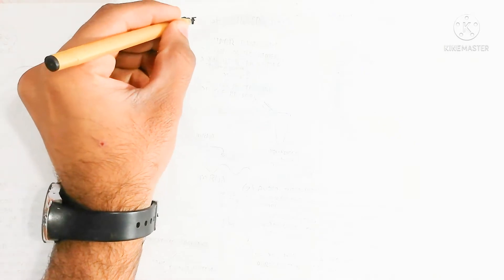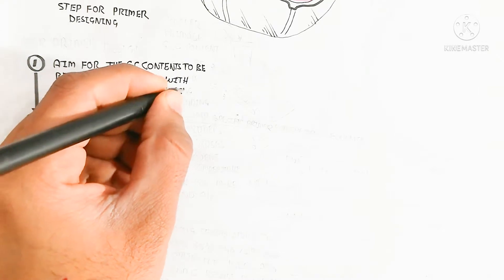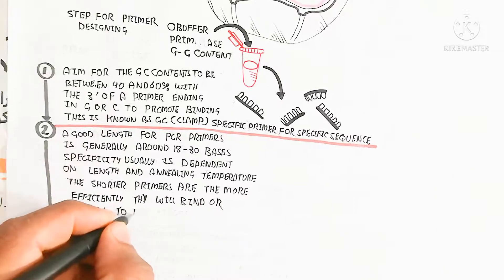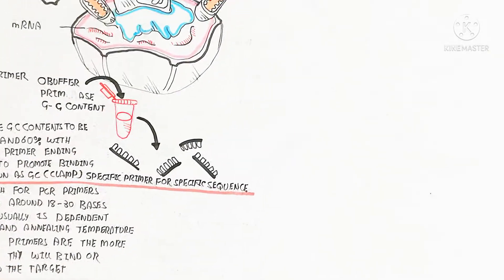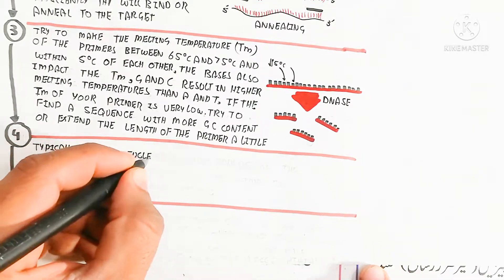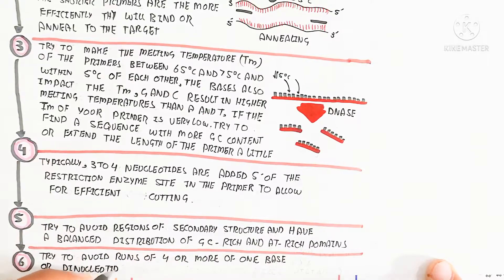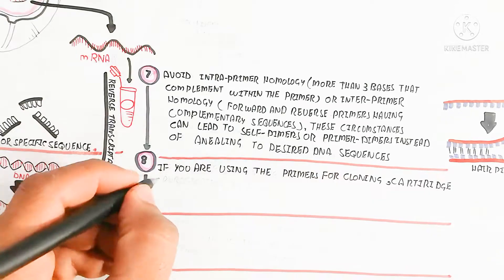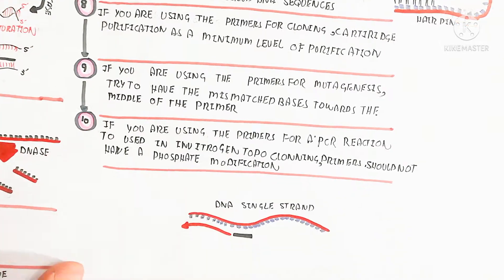How To Design Primer For PCR?General Method Of PCR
in this video we can design primer for annealing process.

in this video i discussed about the how to design primer for pcr?general method of pcr

Created lecture:Muhammad umer farooq
Edit:Muhammad umer farooq biology
Voice over:Muhammad umer farooq biology
Design:Muhammad umer farooq biology
Research By:Muhammad umer farooq biology